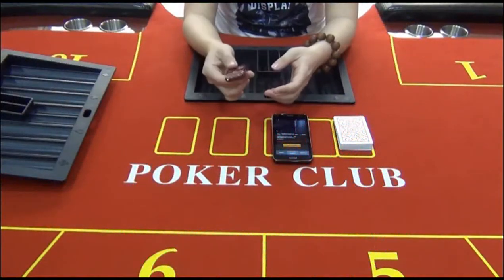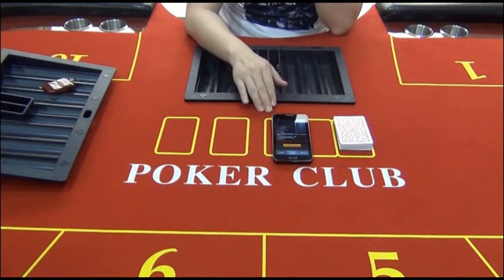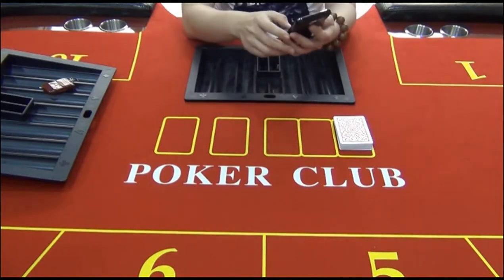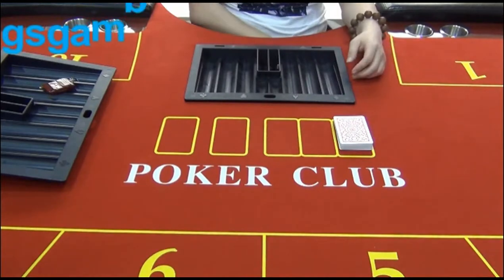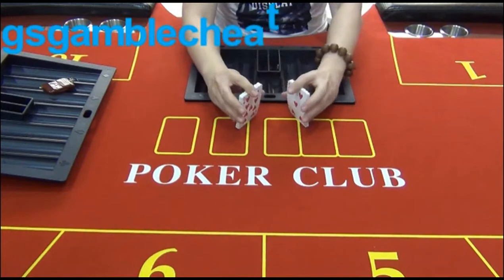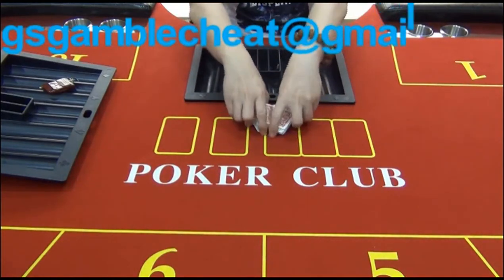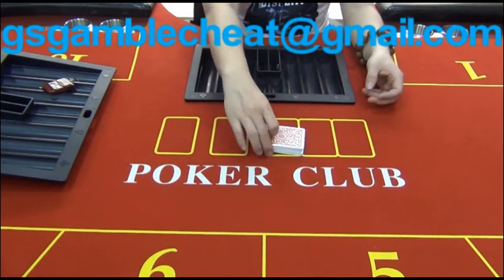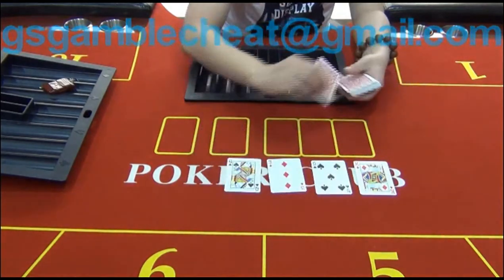Chip Tray Camera for Poker Analyzer System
Poker camera is usually used for scanning marked cards. We have all types of poker cameras for sale, among which our chip tray camera is one of the most recommended.
Chip tray is a component part of the Texas Holdem table, which makes it a wonderful idea to fix a completely concealable poker camera inside the chip tray. In spite of the camera fixed inside, this chip tray looks no different in appearance from common chip trays. The camera can scan marked cards quickly and accurately. There is a remote for controlling the switch of the camera. To turn on the camera, you just need to press the button on the remote.